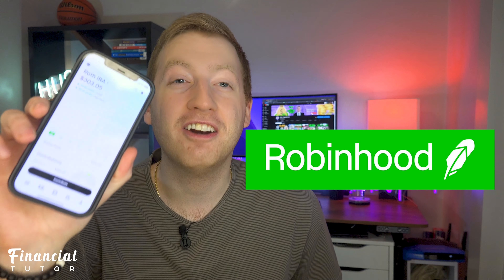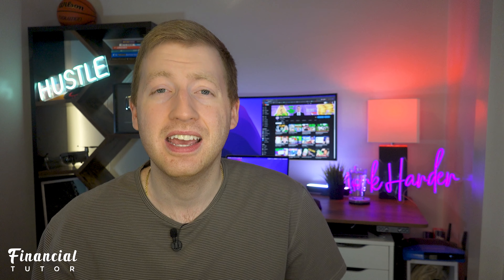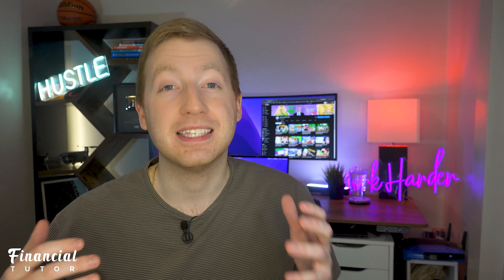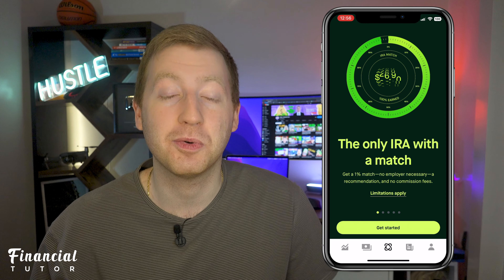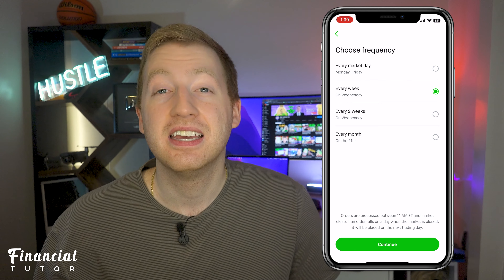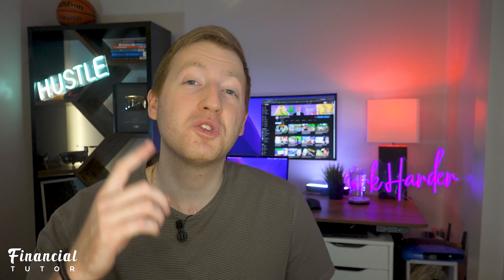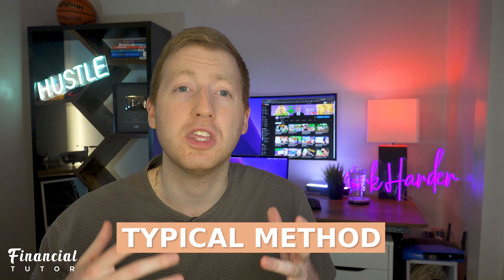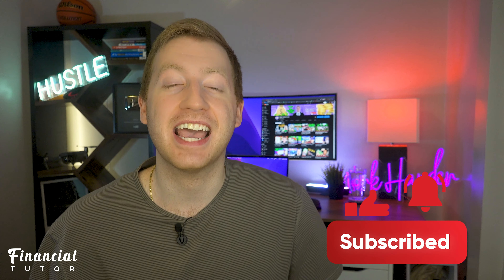Robinhood IRA Overview & Benefits (2025)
Robinhood's retirement accounts are finally here! In this video we open a Robinhood Roth IRA account, go over the benefit/ features, and make a purchase in our retirement account.

After years of Robinhood talking about adding retirement accounts, it’s finally here. Plus I am finally off the 500,000+ person waitlist to open my very own Robinhood retirement account! In this video we are going to setup our Robinhood Roth IRA account, go over first impressions of the new retirement section of Robinhood, talk about the features/benefits you should be aware of, and actually make our first purchase within our roth IRA account.

Earn up to $200 in free stocks signing up for Robinhood

This video is great for anyone who is considering opening their own Robinhood retirement account with the traditional IRA or roth IRA. So let’s get started!

Video link to transferring retirement accounts (IRA, roth IRA, 401k, and roth 401k) from other brokerages (Vanguard, Webull, E-trade, etc.) into Robinhood - coming soon

Timestamps
0:00 - Intro to Robinhood Roth IRA Retirement
0:19 - Opening Robinhood Retirement Account
1:12 - Features & Benefits of Robinhood's Retirement Account
2:13 - First Purchase in Robinhood Roth IRA
3:03 - Outro to Robinhood Roth IRA Retirement

What are the actually retirement account features to be aware of?

One of the best new features is the 1% match on all deposits into your IRA. This is unheard to receive a match for a IRA account! It’s common to receive a match for other retirement accounts from your employer’s 401k, but a match hasn’t been done before with IRAs. The match is also instant, so you will receive it right away. In my example, I deposited $300 into the account and received the free $3 match right away, that I can then use to purchase stocks.

Some of the other features with Robinhood’s retirement accounts include; recurring investments, that you can set up to buy every day, week, or month, dividend reinvestment, otherwise known as DRIP, which let’s you take the dividends you receive and automatically reinvest in the stock you received it from. Lastly, you have the stock lending program, which is another way for you to receive money from Robinhood lending out your stock to other investors